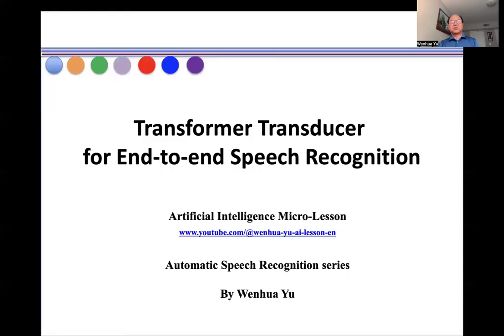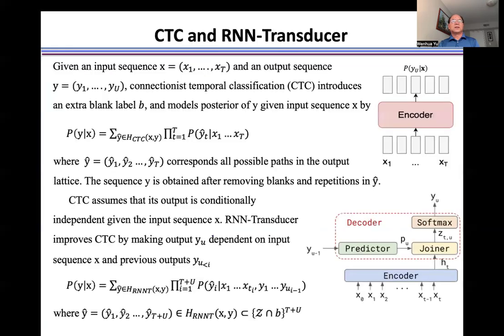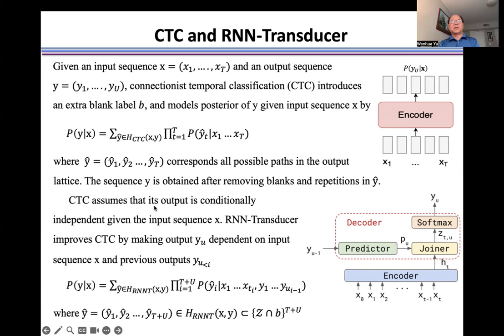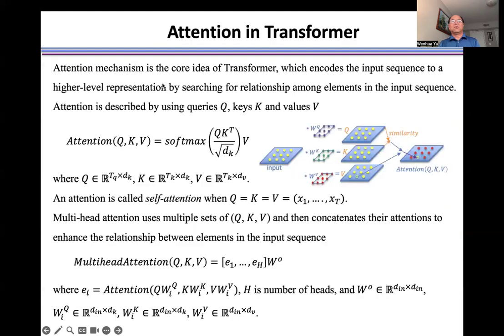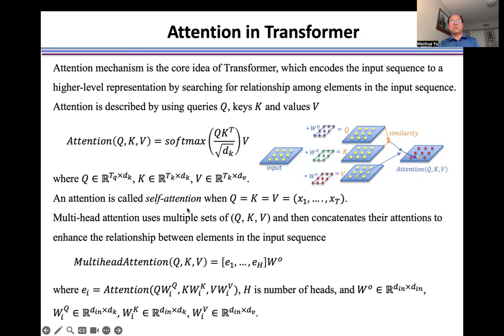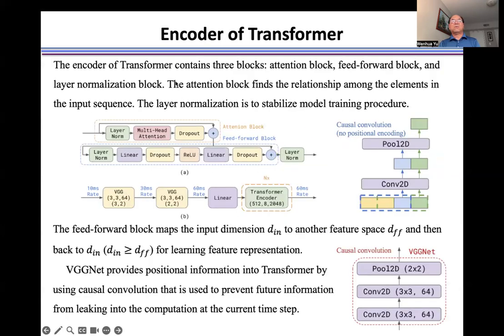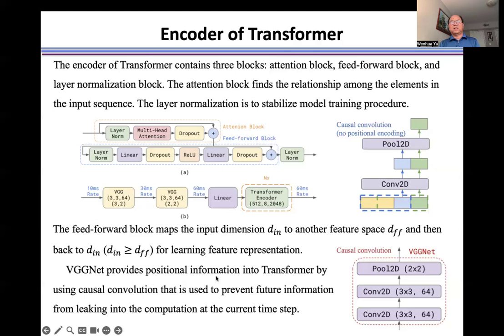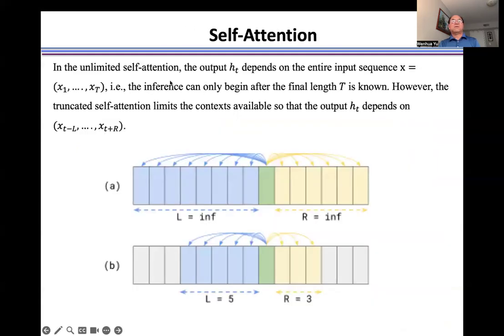Transformer Transducer for End-to-end Speech Recognition